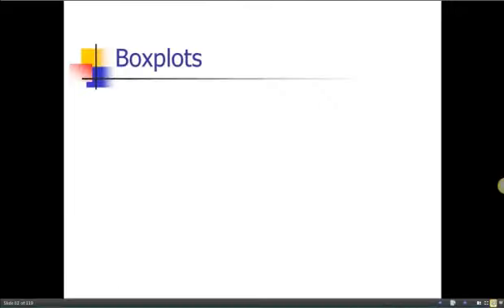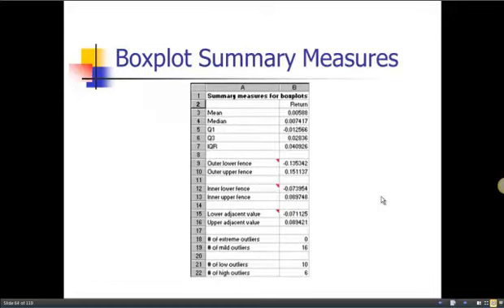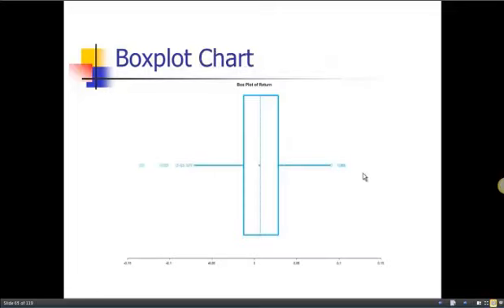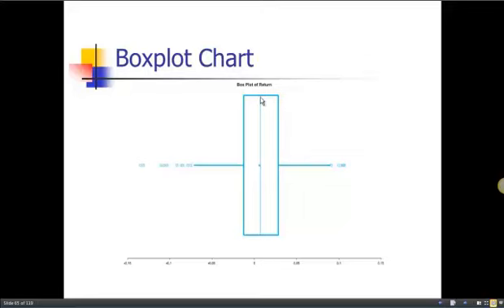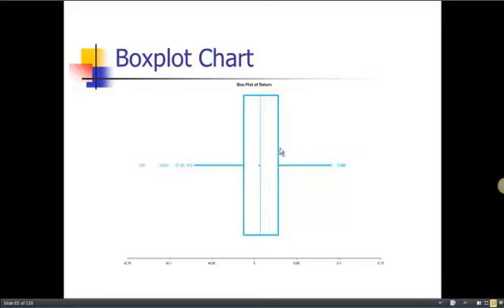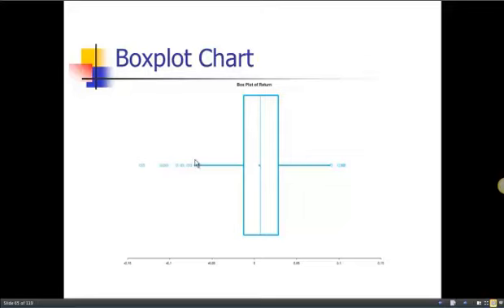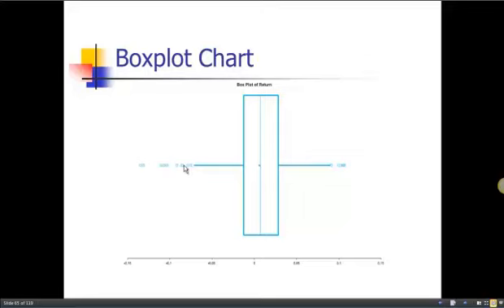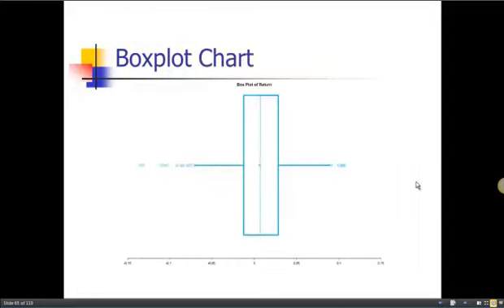Block 2-7 BoxPlot